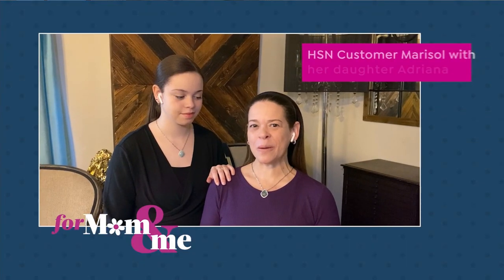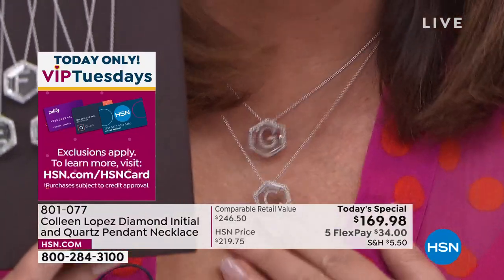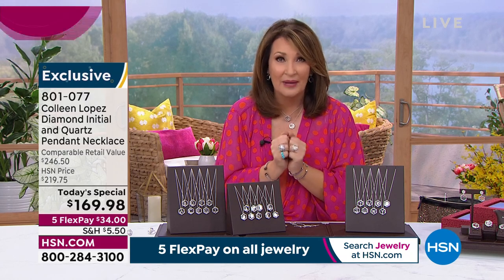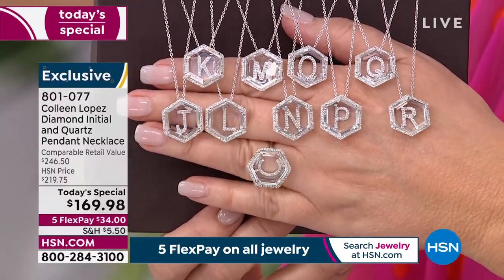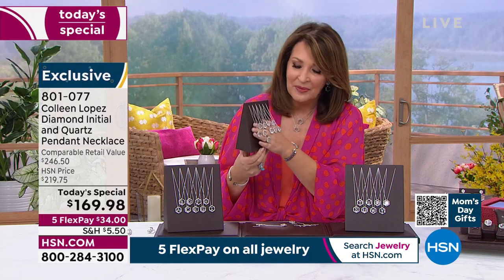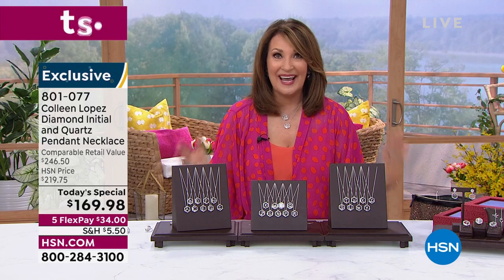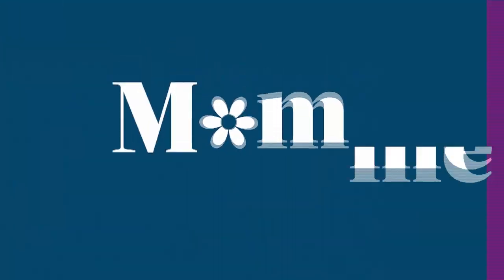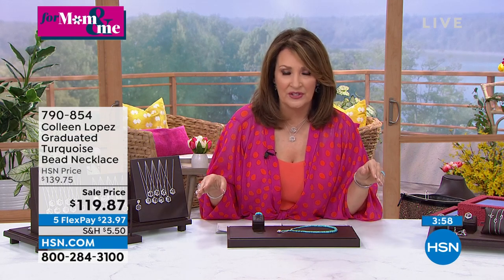HSN | Colleen Lopez Gemstone Jewelry 04.19.2022 - 02 PM